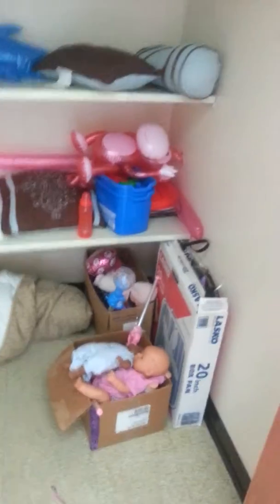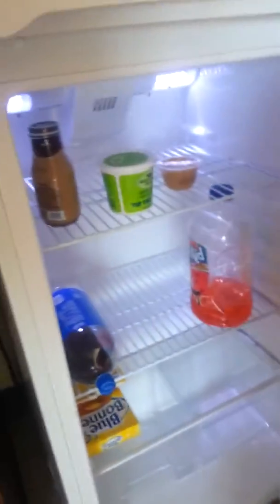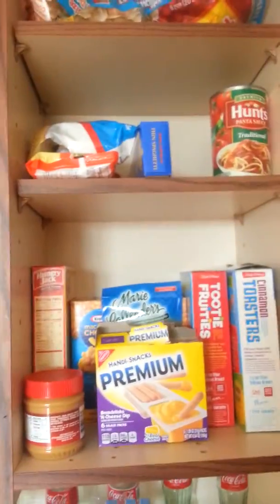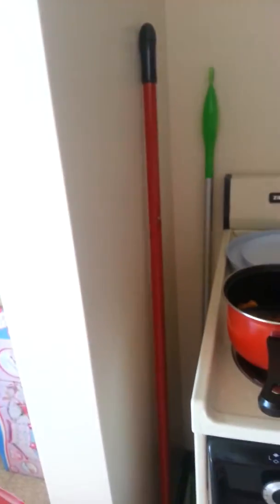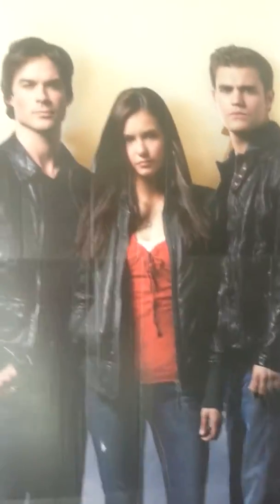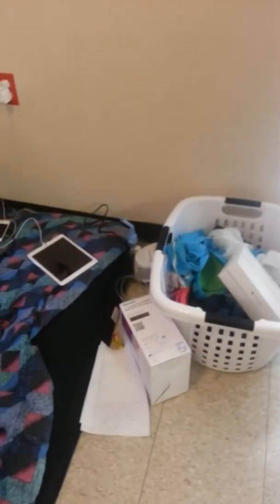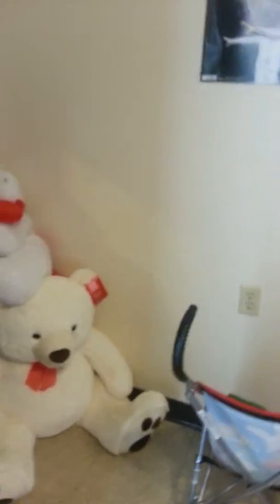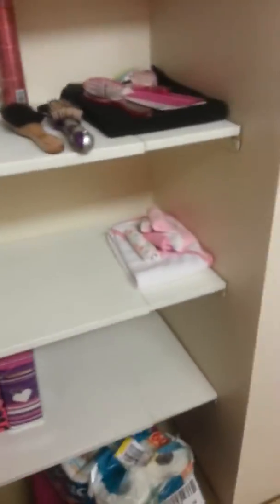Updated apartment tour